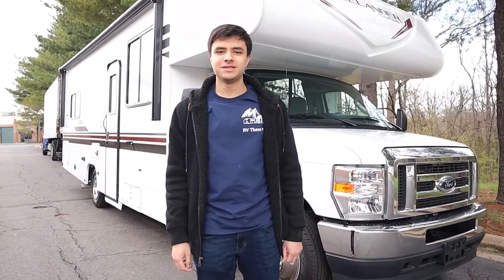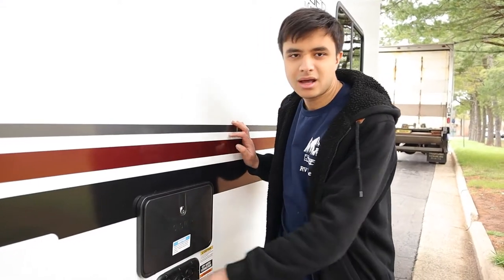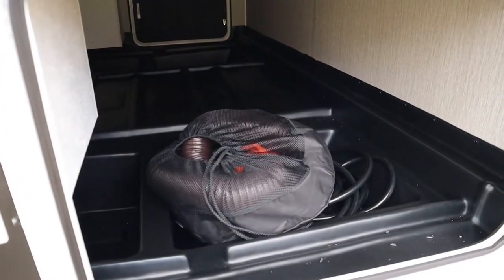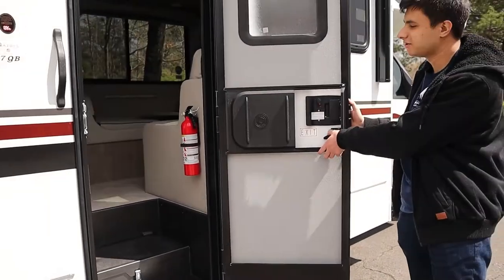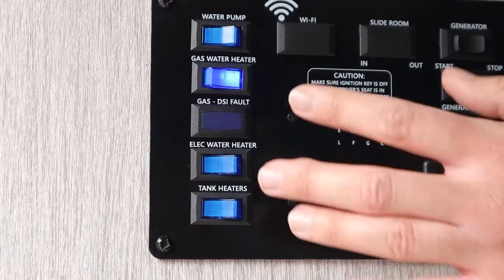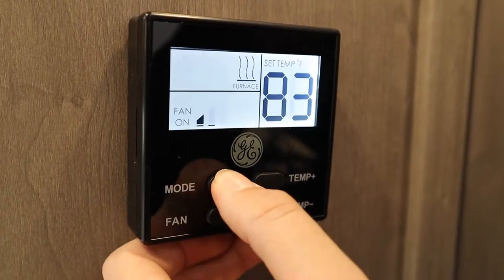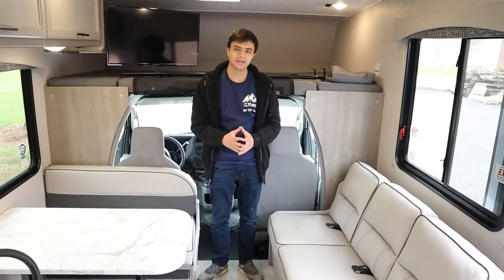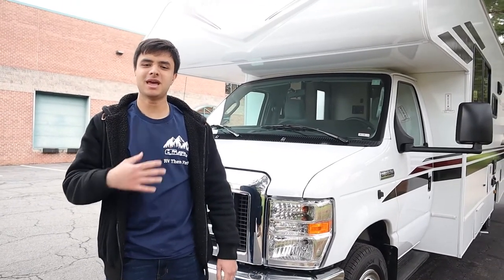2023 Coachmen Freelander 27QB Walkthrough · Ace RV Rentals & Sales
Timestamps:
0:00 Introduction
0:32 RV Dimensions
0:46 Generator
1:48 Power Cord Connector
2:00 TV Cable Inlet
2:32 Fresh & City Water Inlets
3:10 Gas Inlet
3:16 Dumping the Waste Tanks
4:05 Storage - Hoses & Cords
4:48 Back of the RV
5:08 Propane Outlet
5:22 Outside Power Outlets
5:39 Propane Tank
6:01 Entering the RV
6:32 House Battery
7:05 Control Panel
9:17 Finding TV Channels
9:47 Thermostat
10:20 Master Bedroom
10:31 Bathroom
11:10 Kitchen
12:10 Windows & Blinds
12:35 Turning the Sofa Into a Bed
12:41 Turning the Dinette Into a Bed
13:05 Overhead Bunk
13:14 Front Cab
13:50 Outro